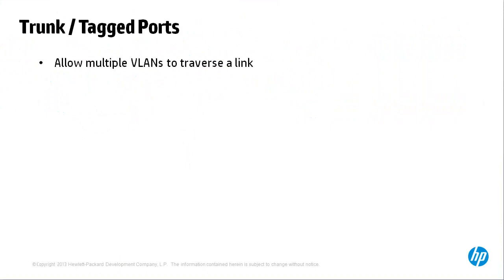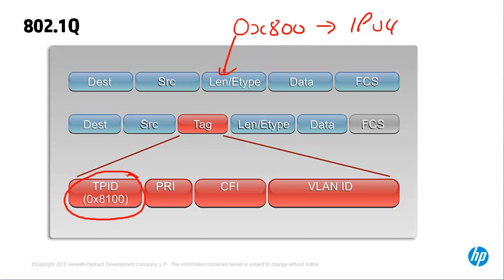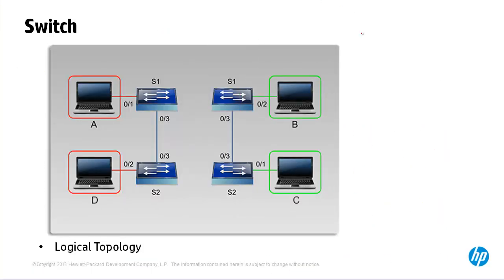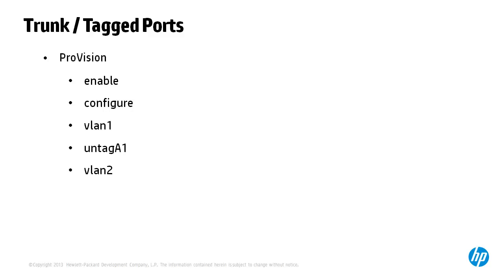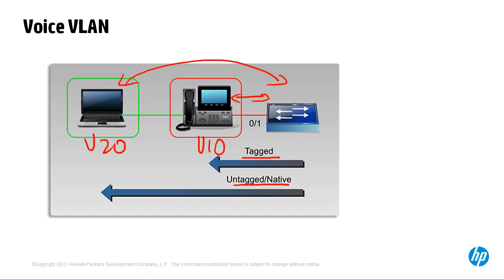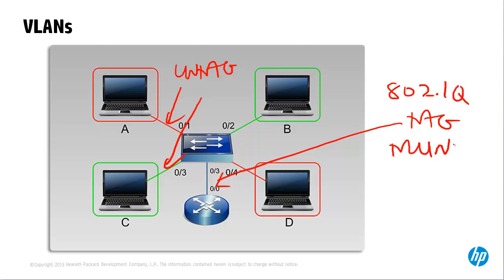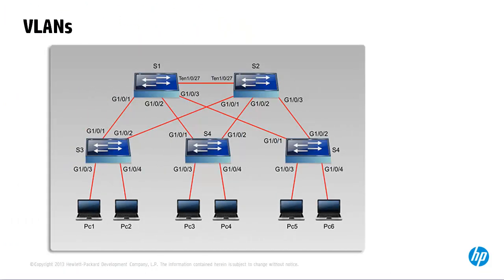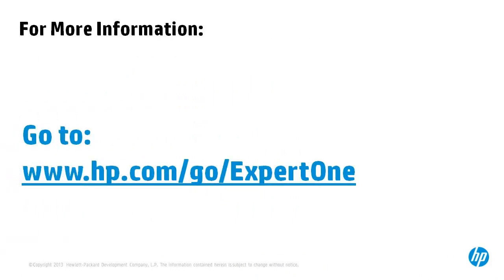VLANs part 2